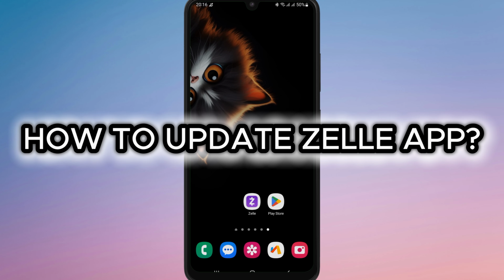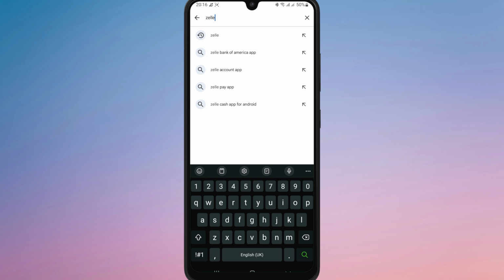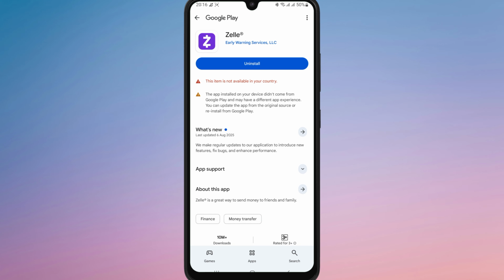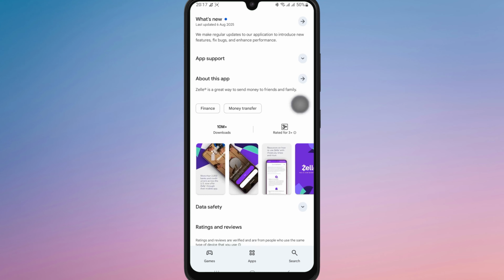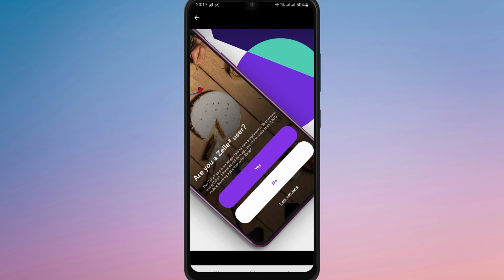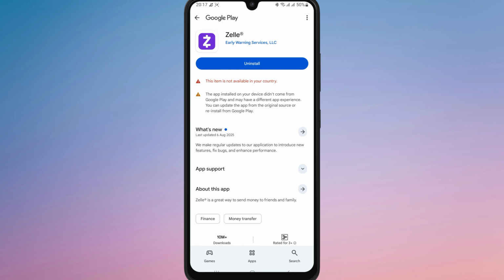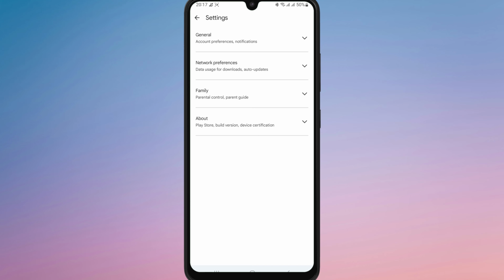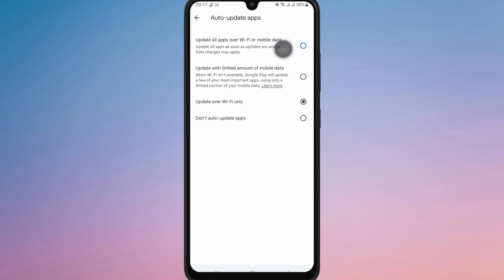How to Update Zelle App 2025?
Want to make sure you’re using the latest version of Zelle? In this step-by-step guide, you’ll learn how to update the Zelle app quickly and easily. Updating Zelle ensures you always have the newest features, improved performance, and important security fixes. We’ll show you how to open the Play Store, search for the Zelle app, and check if an update is available. You’ll also learn how to turn on automatic updates so Zelle stays up to date without you needing to do it manually.

Keeping your Zelle app updated helps prevent errors, improves speed, and ensures smooth money transfers every time. Whether you’re using Zelle for personal payments, splitting bills, or small business transactions, staying on the latest version guarantees the best experience. Follow this tutorial to manage your app updates like a pro.